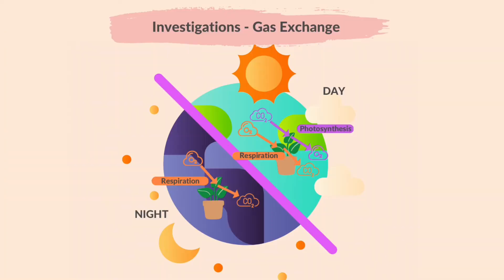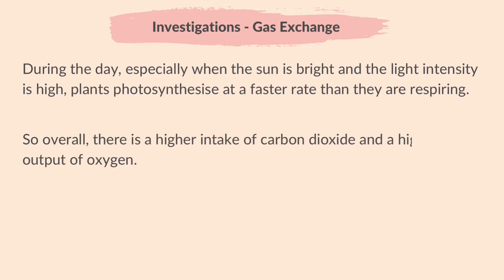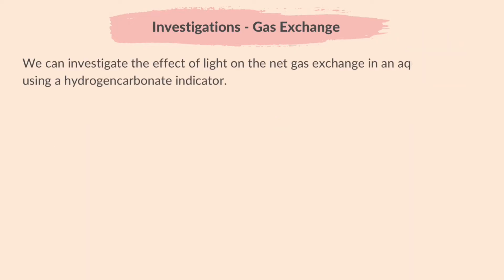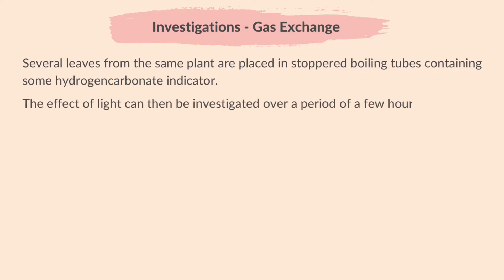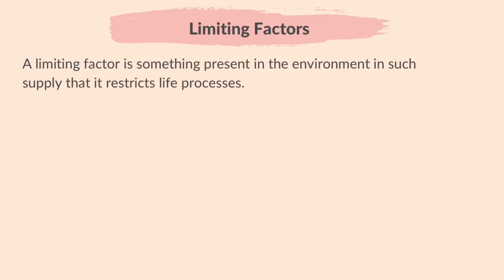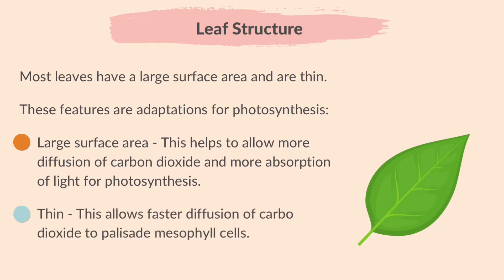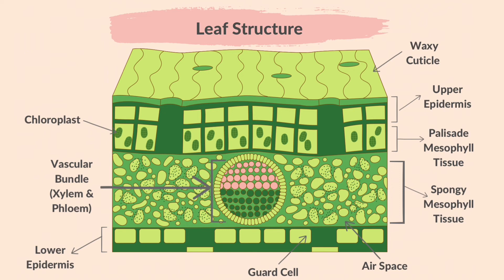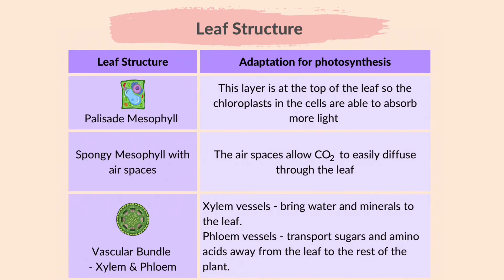6. Plant Nutrition (Part 3) (Cambridge IGCSE Biology 0610 for exams in 2023, 2024 and 2025)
This video summarises Part 3 of what you need to know about topic 6. Plant Nutrition from the Cambridge IGCSE syllabus of Paper Biology 0610, for exams in 2023,2024 and 2025.

00:00 Welcome
00:23 Gas Exchange
01:59 Hydrogencarbonate Indicator
03:34 Limiting Factors
04:03 Leaf Structure
05:21 Adaptations for photosynthesis